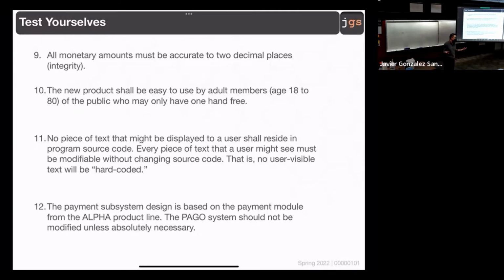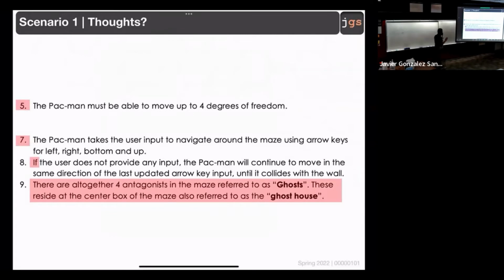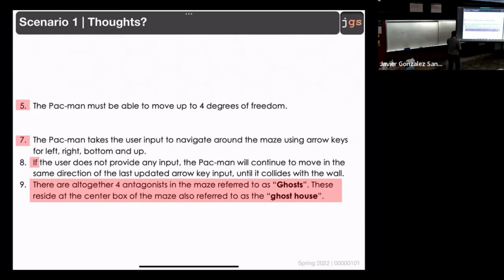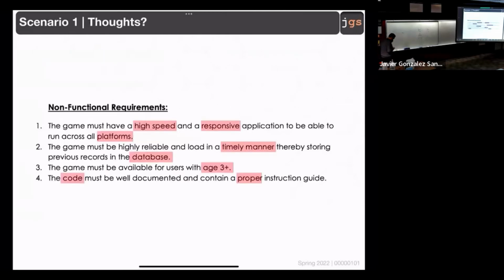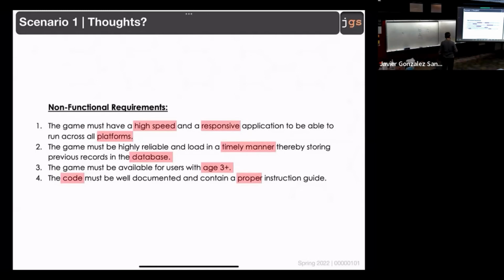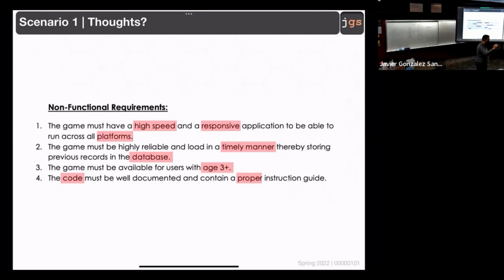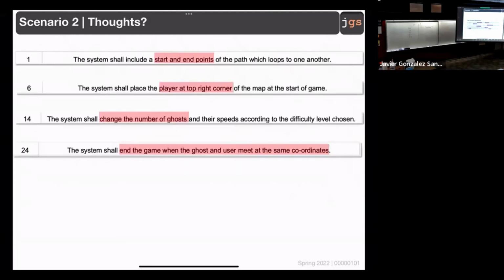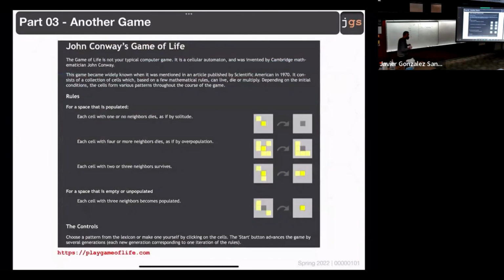CSE563 | Software Requirements | Storyboarding II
Lecture 05. Storyboarding II
(Spring 2022)